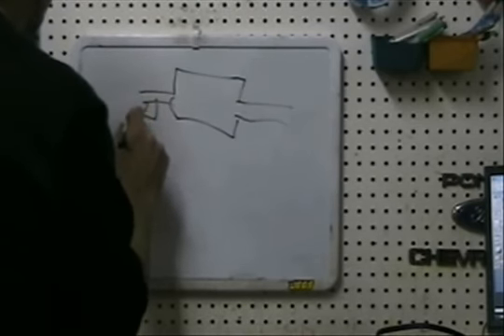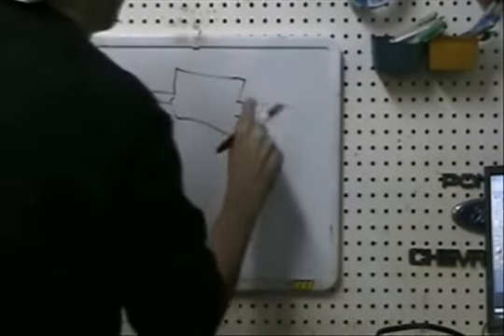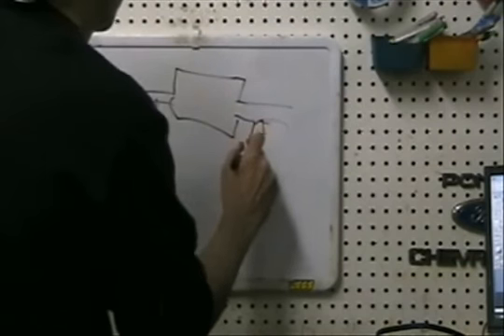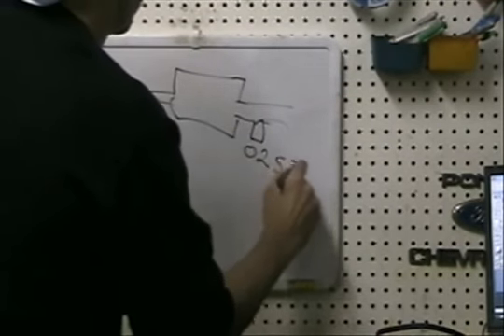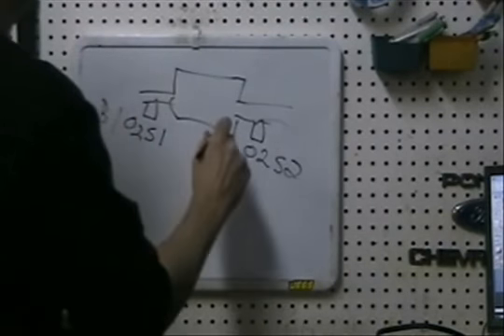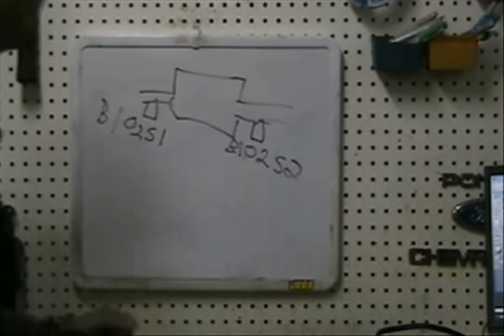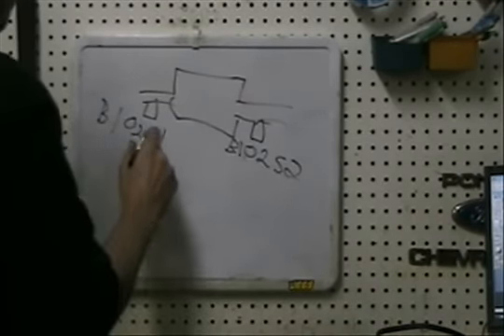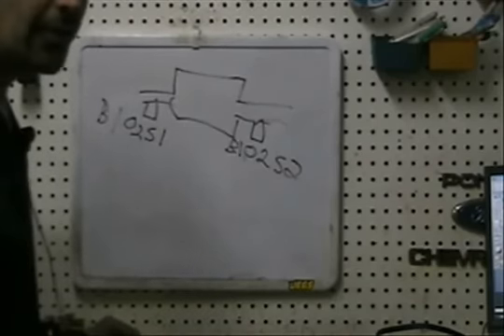P0420 P0430 catalytic converter catalyst inefficiency code diagnosis